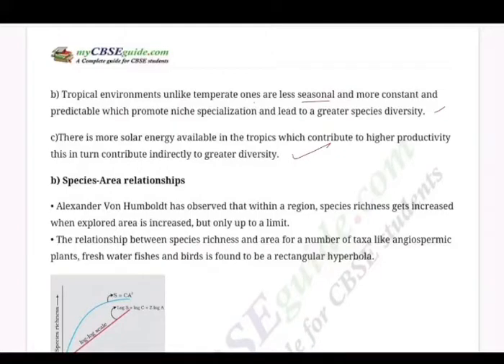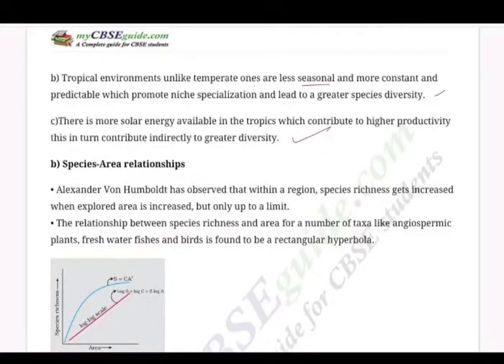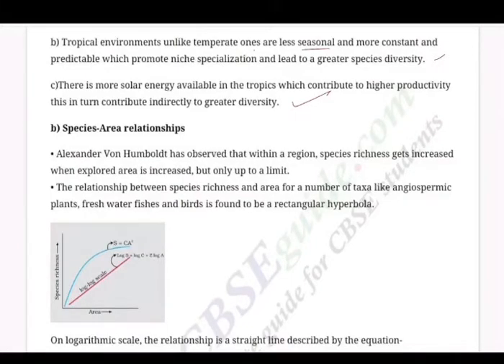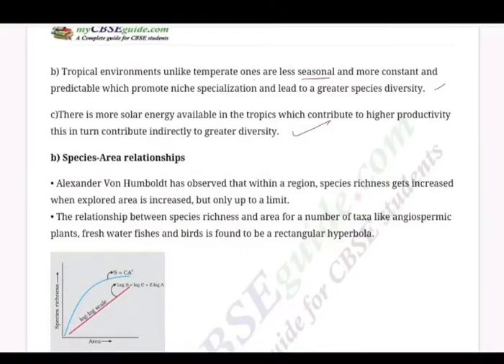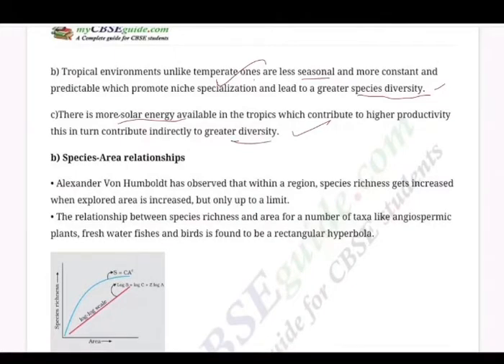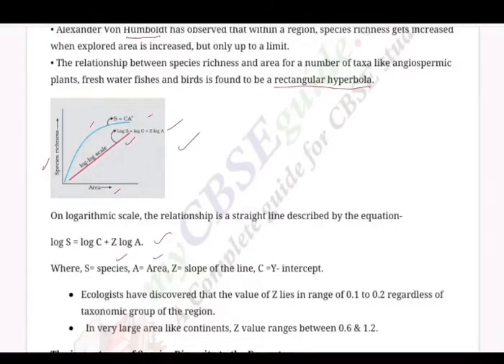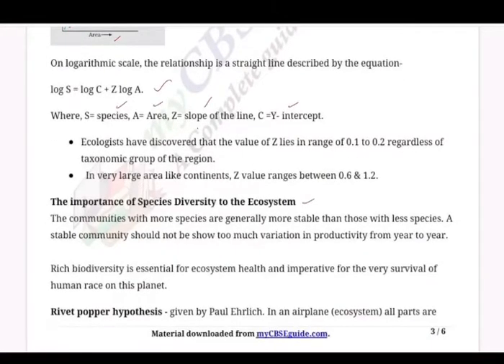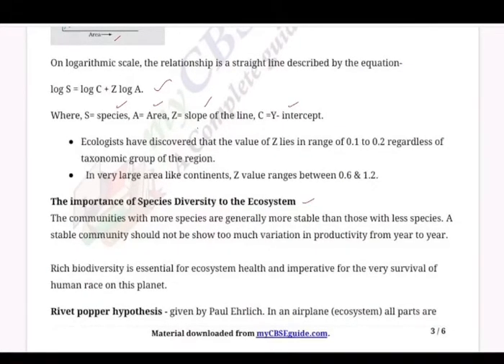Class 12th Biology Revision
08 DEC 2020